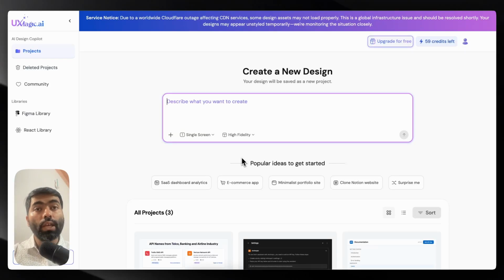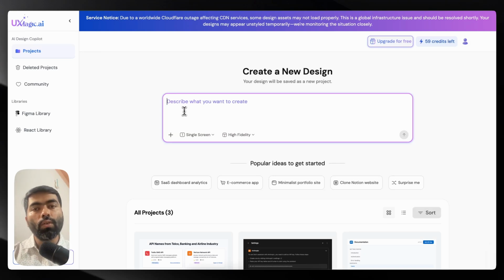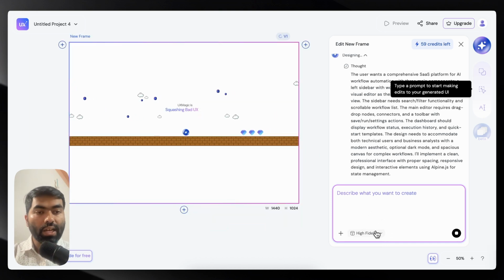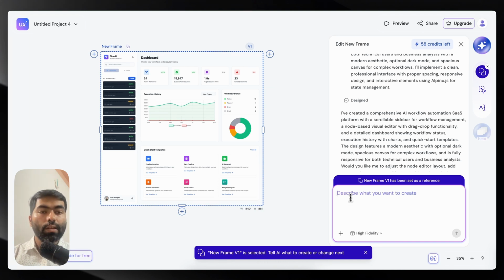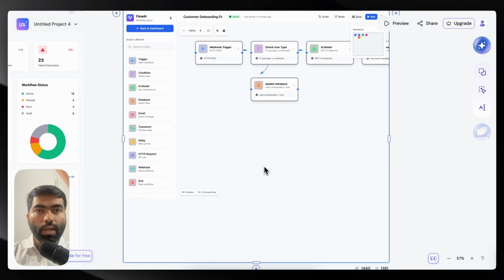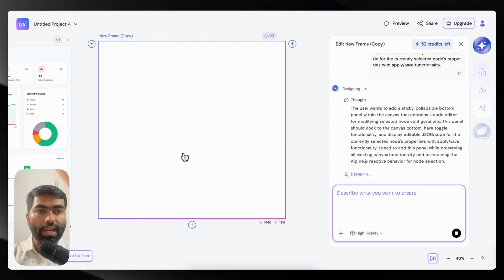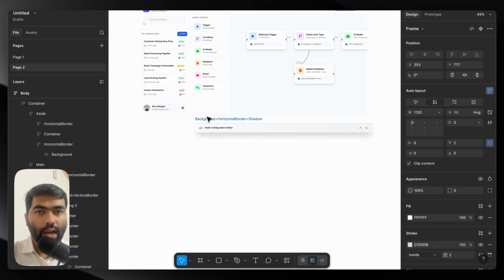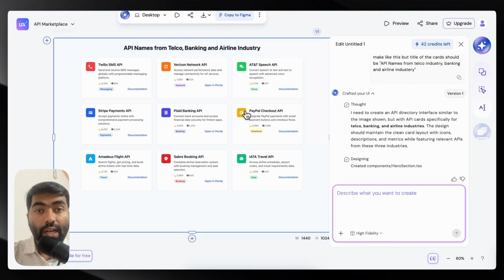Turn Sketches Into Real UI with AI | UXmagic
See how UXMagic transforms rough sketches and wireframes into polished, editable UI screens in under a minute. Watch a rapid, end‑to‑end flow: upload a sketch, refine with prompts, and export usable designs that are ready for handoff or prototyping. Perfect for UX designers who want to cut their first‑draft time in half while keeping full creative control